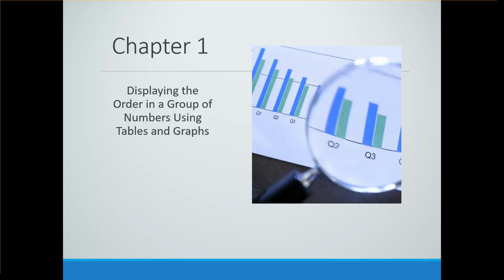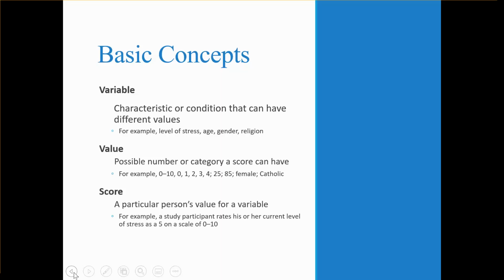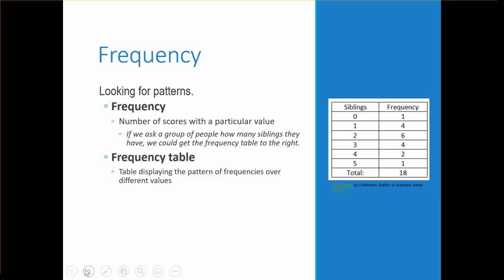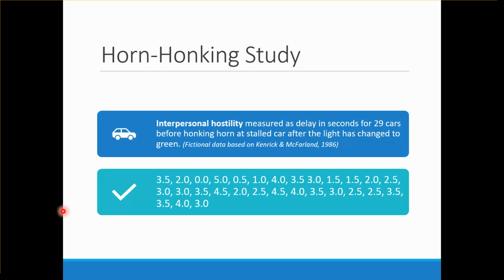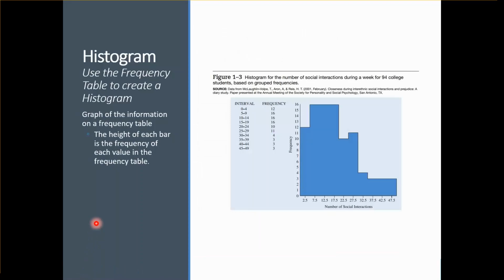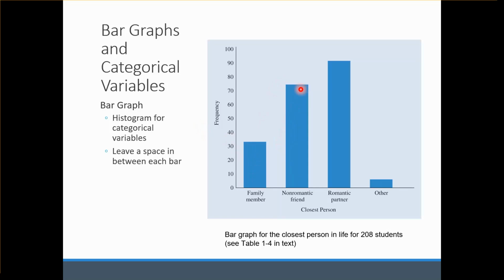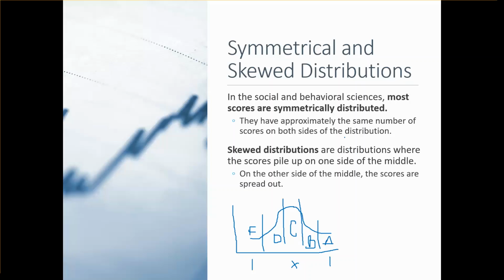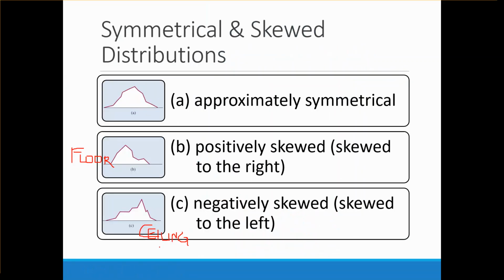Ch 01 - Stats for PSYC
These are videos made by me to explain concepts in my class directly to my students.